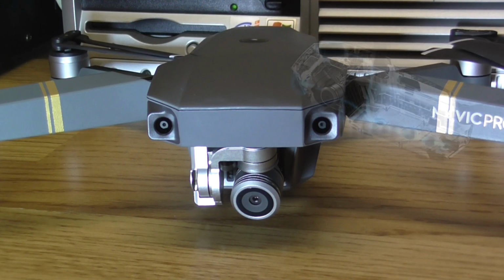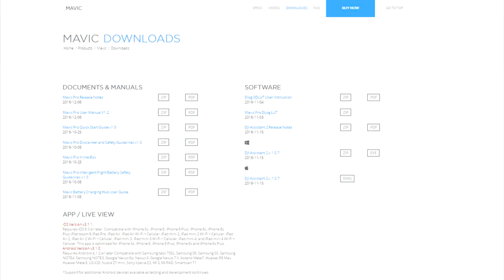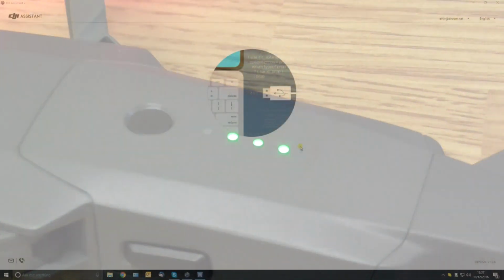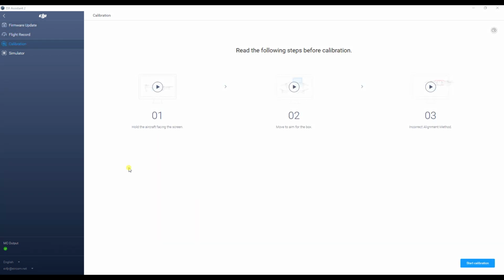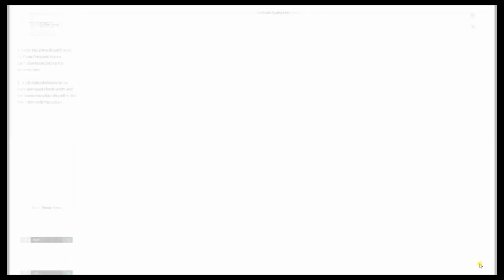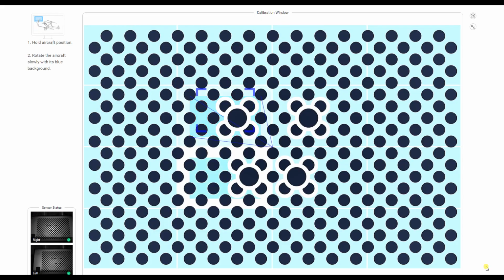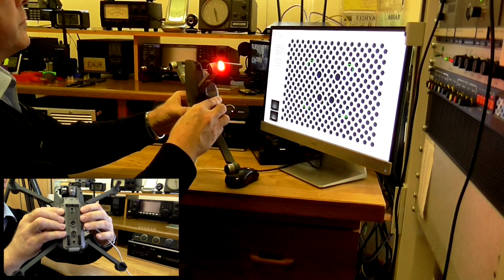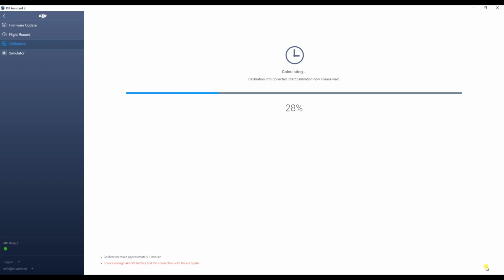DJI Mavic Pro Calibrating The Vision Positioning System